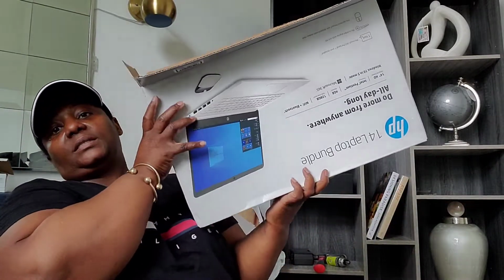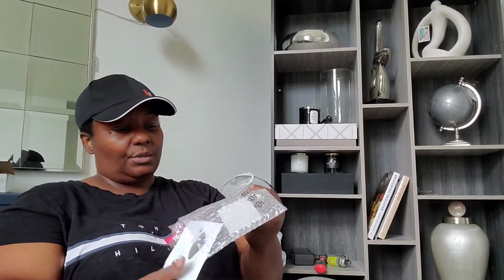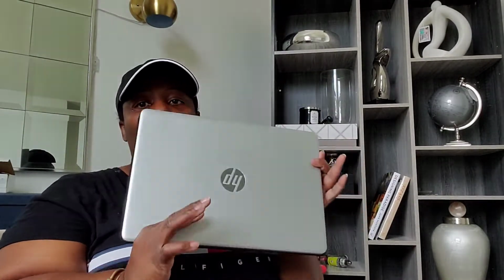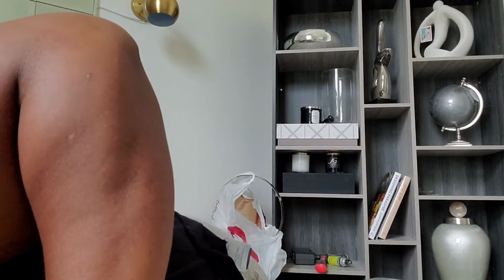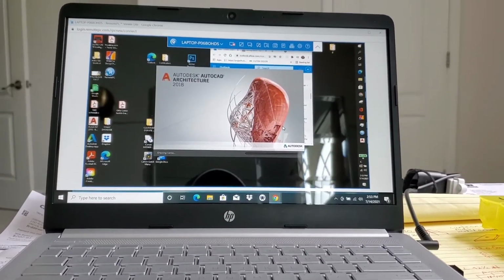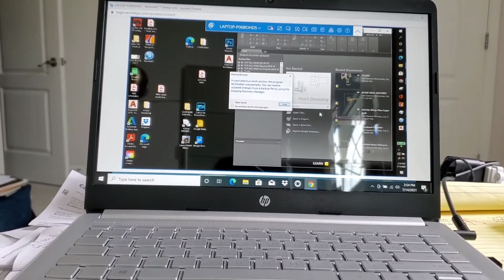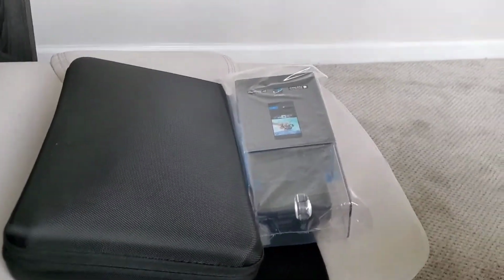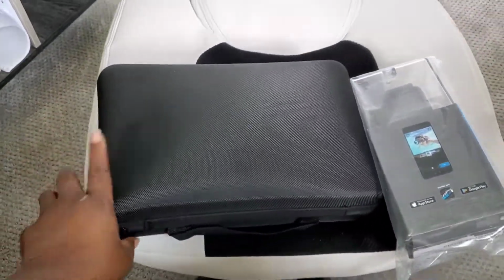New Computer & GoPro|Let's Chit Chat